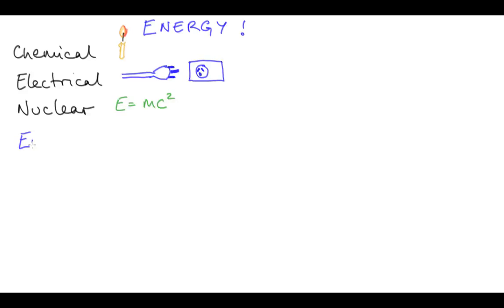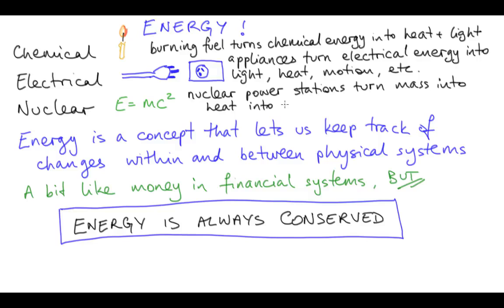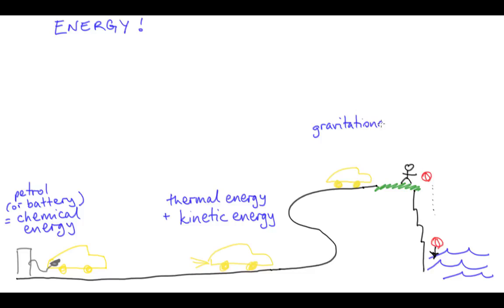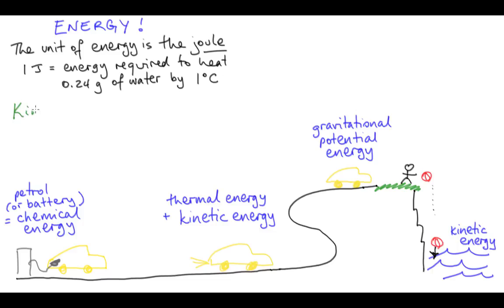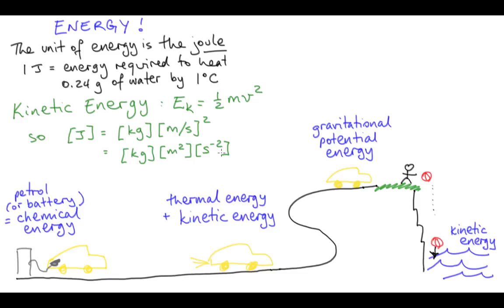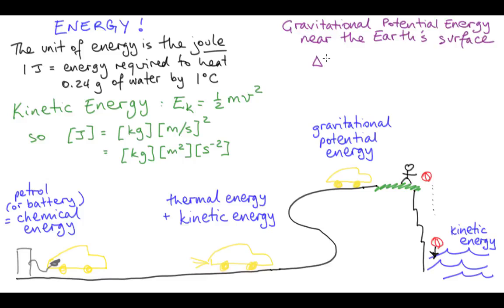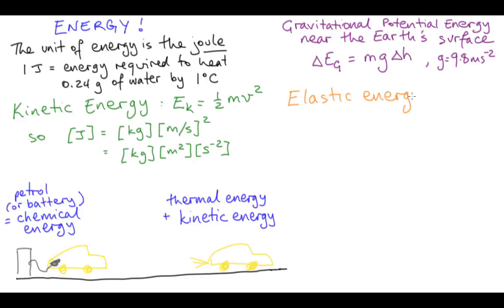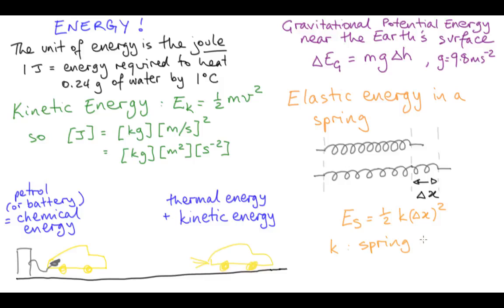Energy | Mechanics | meriSTEM